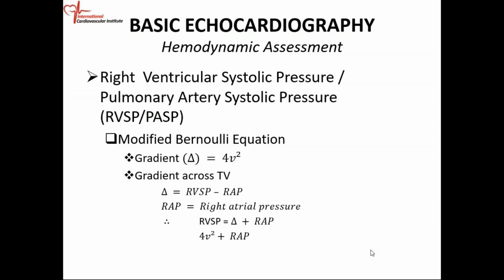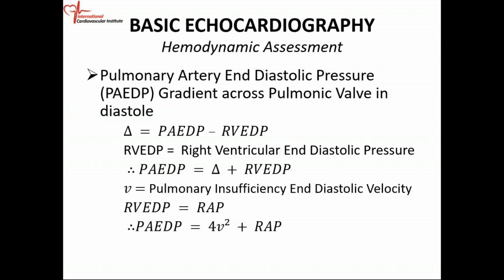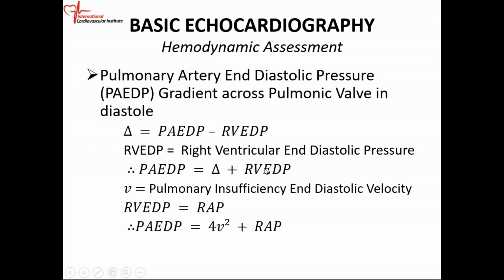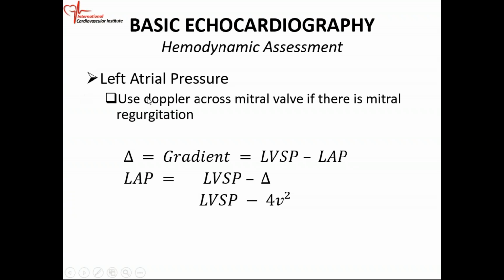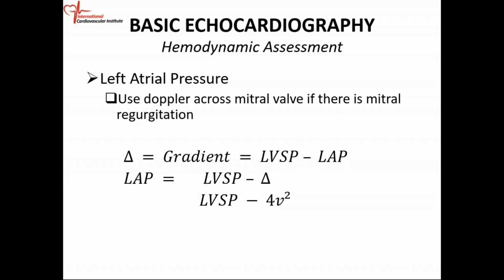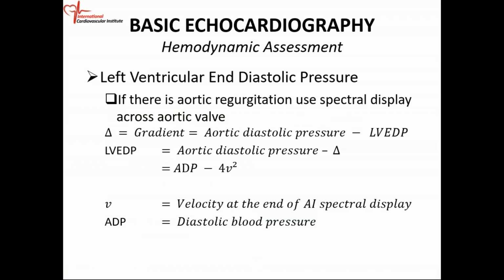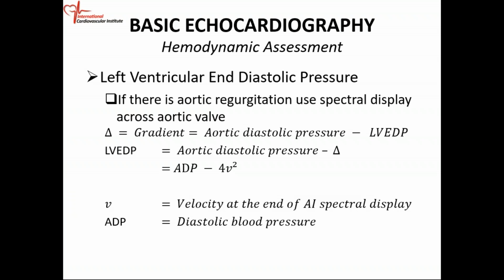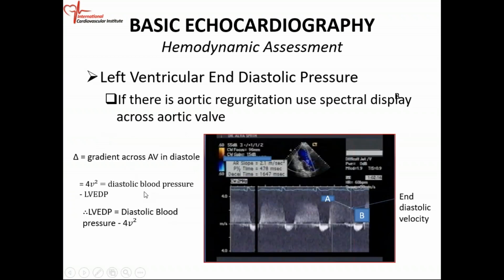2019 06 17 20 37 Echo 2019